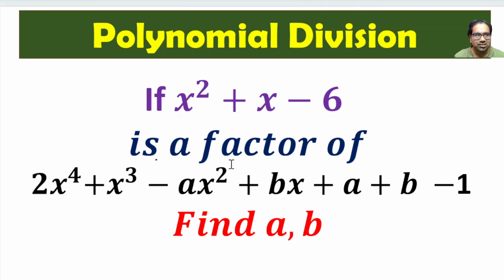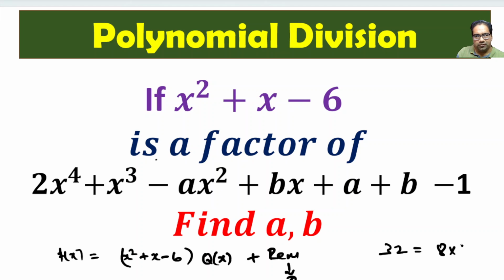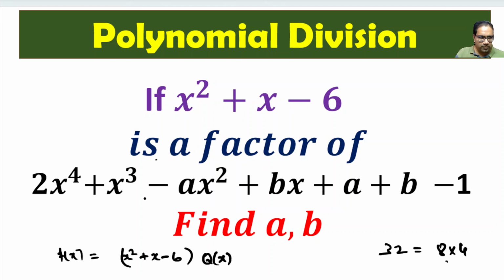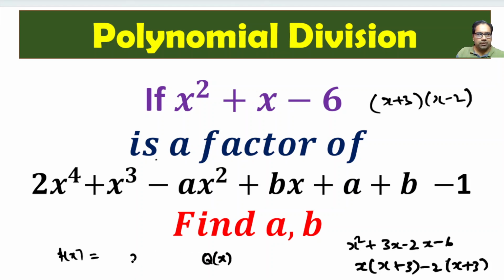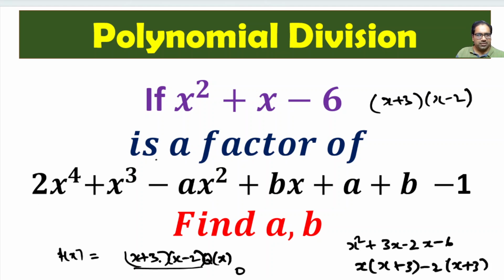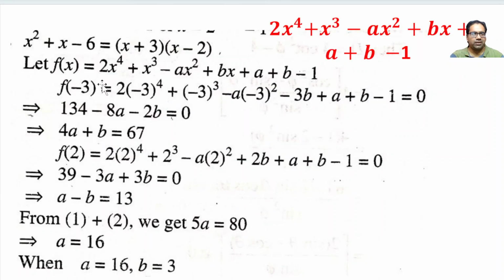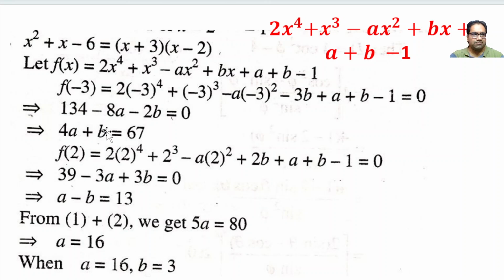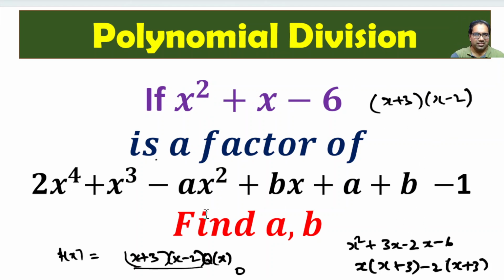🌸Polynomial Division - Remainder Theorem, Practice Problems, IIT JEE Mains - Maths Basics Classes